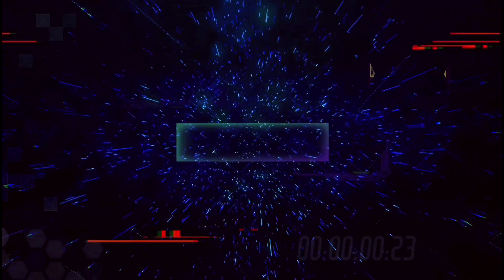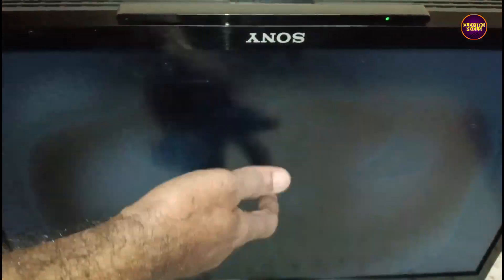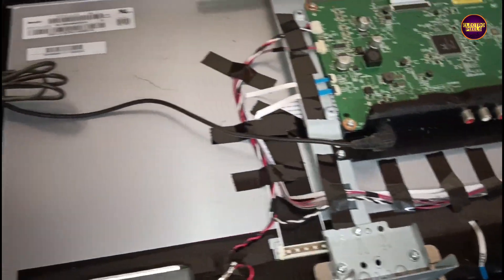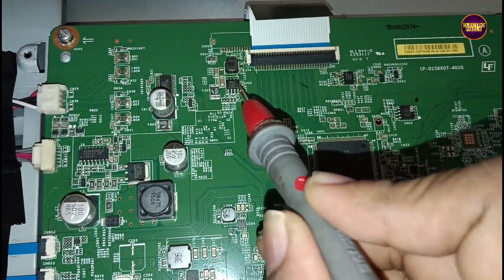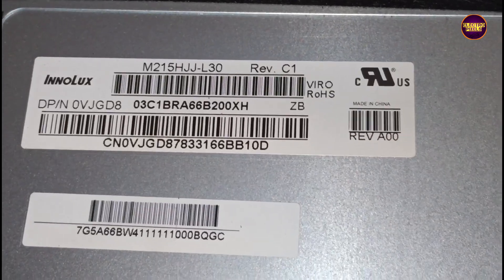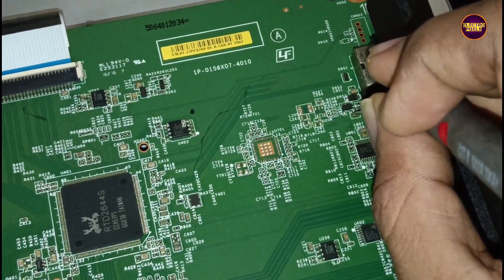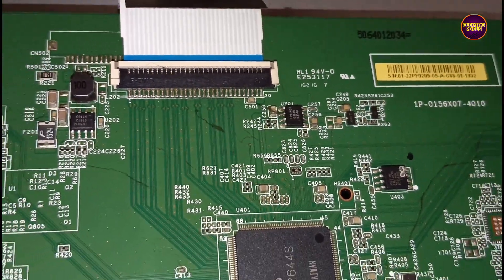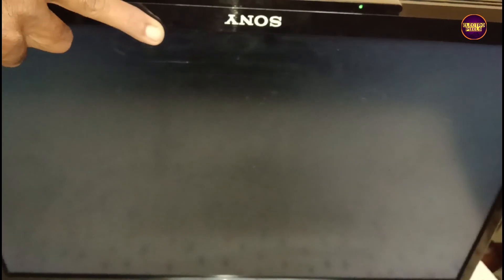Sony No picture /No display solution /Backlight & sound is ok|New panel voltage bypass method|Diy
Sony No picture /No display solution /Backlight & sound is ok|New panel voltage bypass method.KLV-22P513D